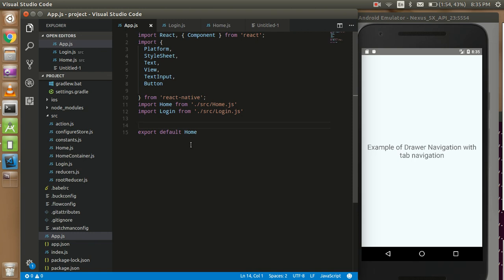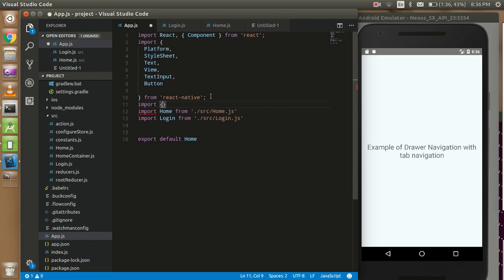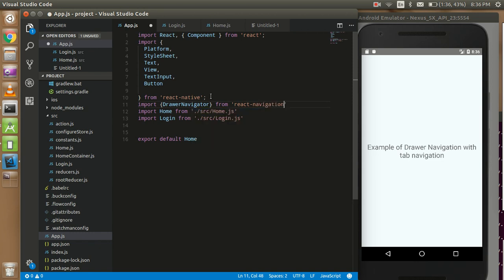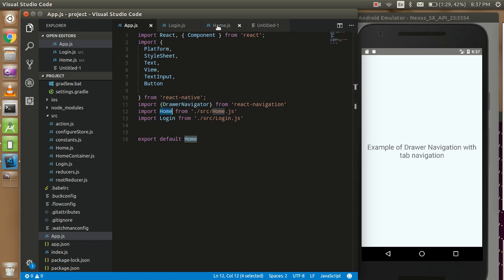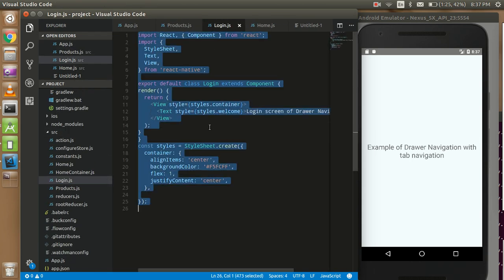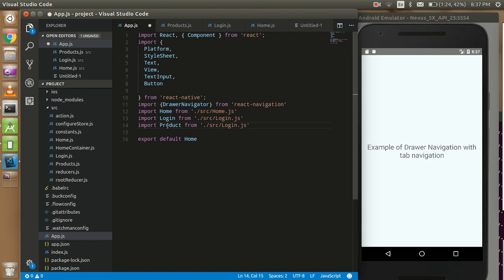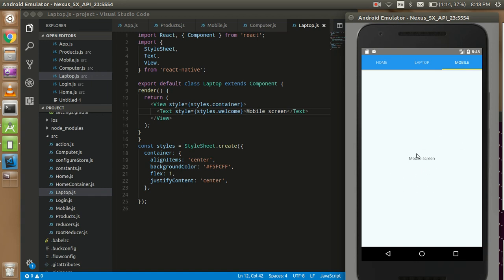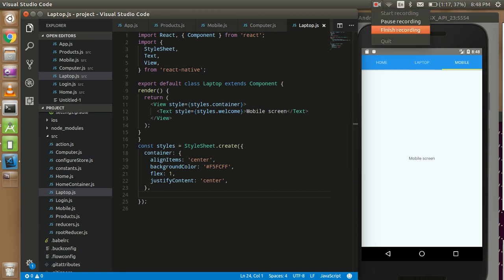React-Native tutorial # 20 Drawer navigation with tab navigation tutorial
here you can learn how we can use drawer navigation and tab.import drawer navigation and tab navigation .